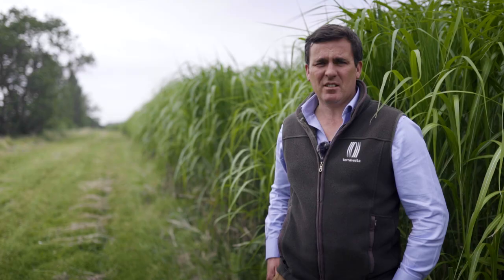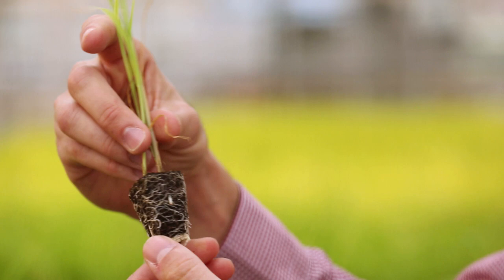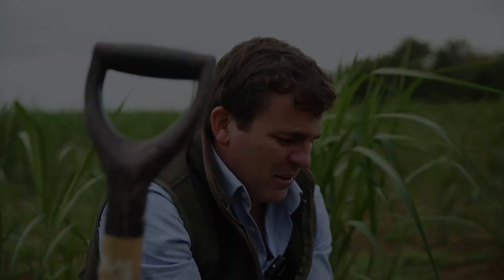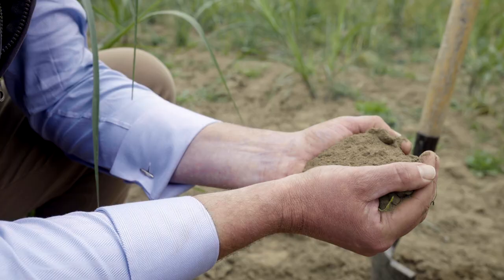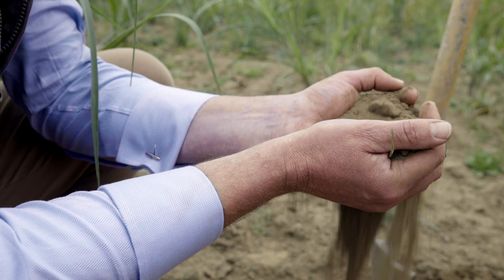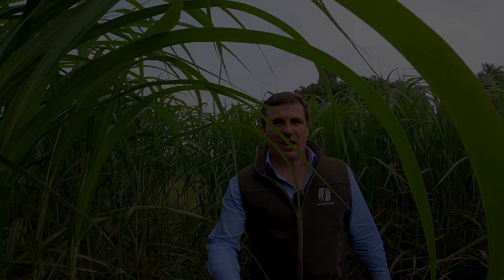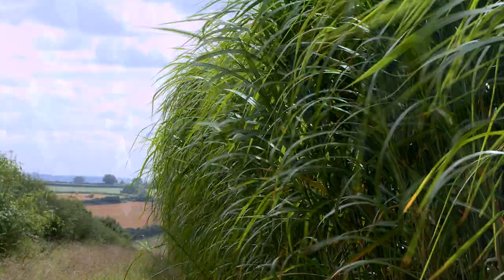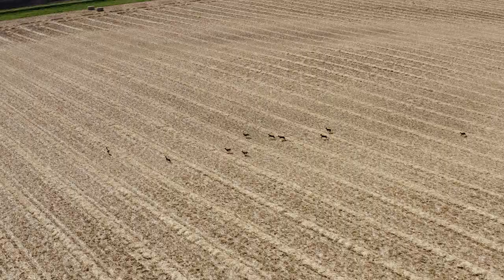Virtual Miscanthus Farm Walk - FAQs - September 2020 - Terravesta Miscanthus Hybrids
Ben Booth takes us through and answers some of the top FAQs sent in by our viewers and followers - from planting techniques, farming organically and the economics of growing Miscanthus Hybrids with Terravesta.

Join our upcoming LIVE webinar about planting Terravesta Miscanthus Hybrids on Tuesday 15th September at 10am - REGISTER INTEREST